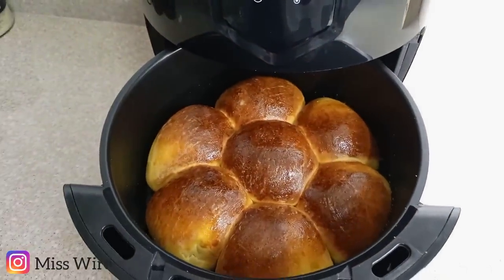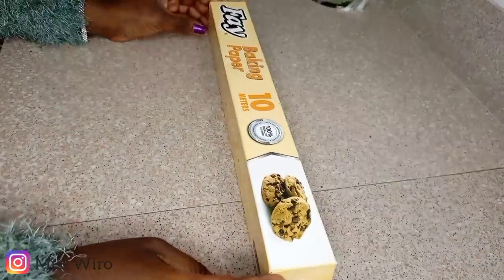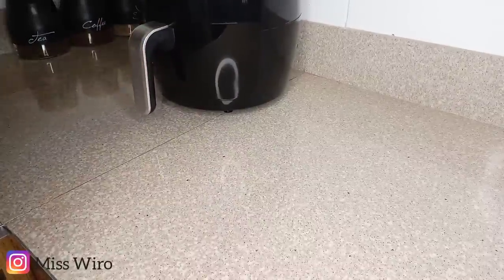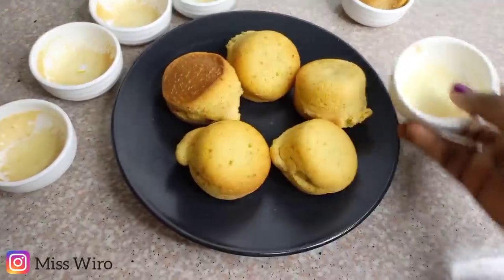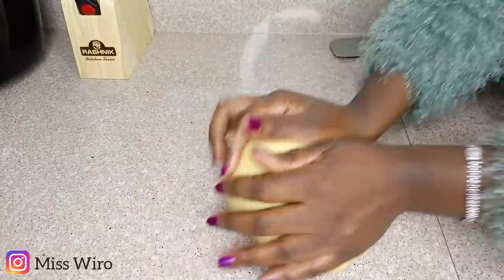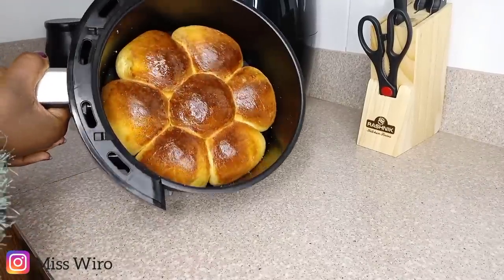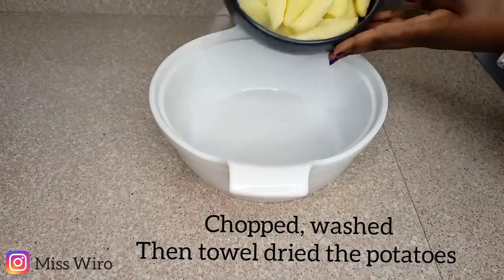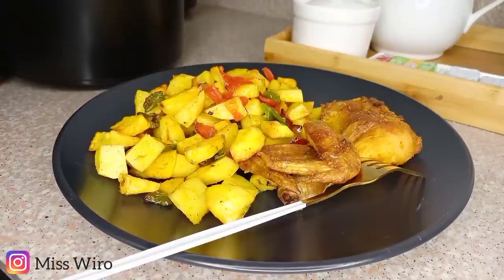AIR FRYER RECIPES// HOW TO USE AN AIR FRYER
6 AIR FRYER RECIPES

glahpe suppliers - Air fryer

-white tea pot  jubilee complex- kamukunji
-cooking pots new cooks companion-kmknji

                      ~ABOUT ME~
Hi there my name is Miss Wiro and I'm based in Kenya, on my channel I bring to you videos about Lifestyle, cooking, shopping or hauls, home decor and organization. Thanks for stopping by and I hope you enjoy!

INSTAGRAM: miss wiro (DM me)